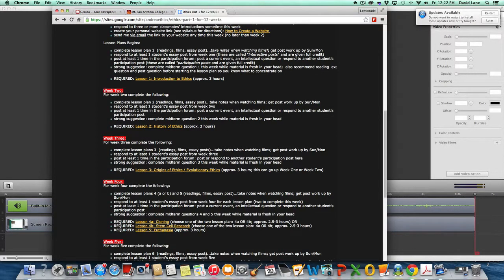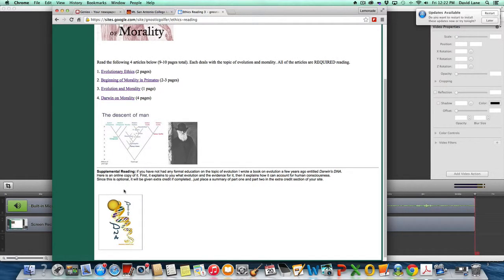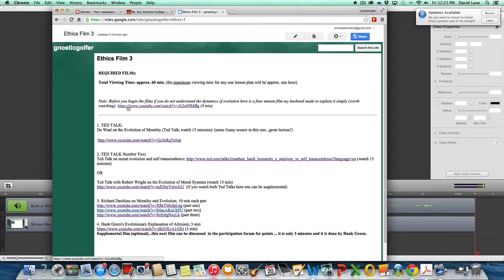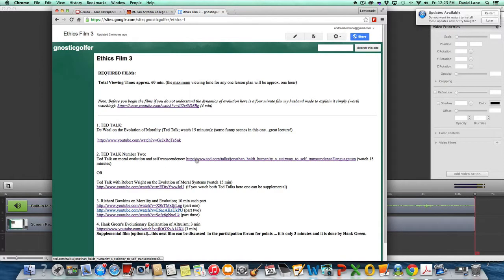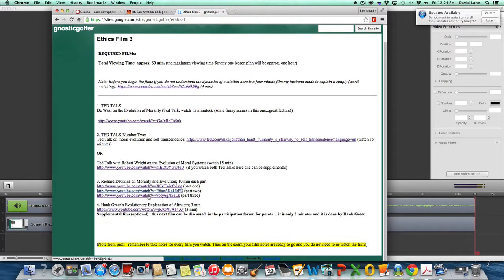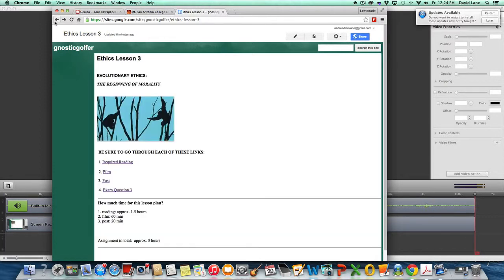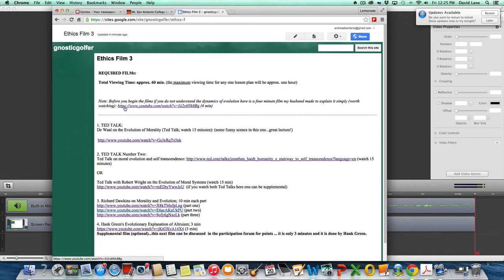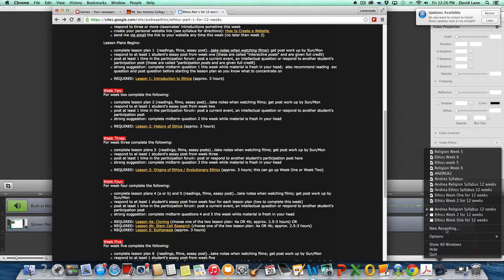Ethics Week 3 for 12 weeks